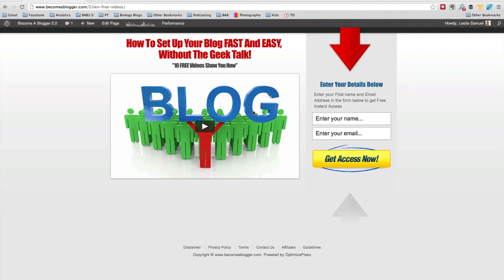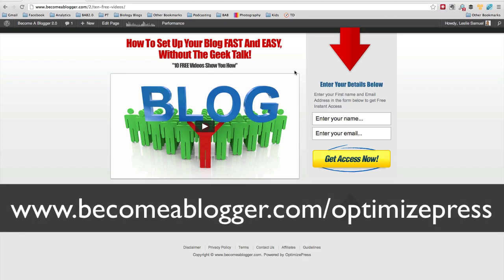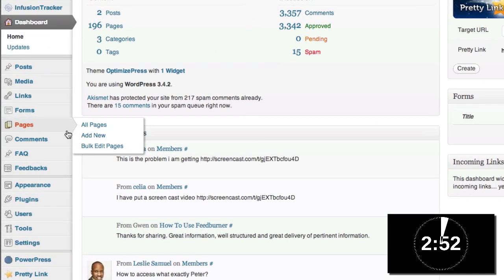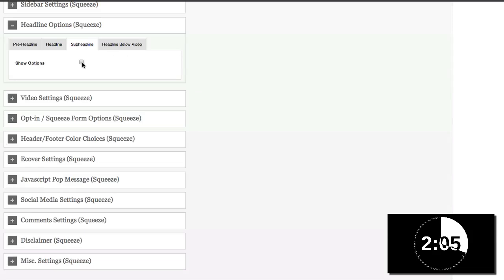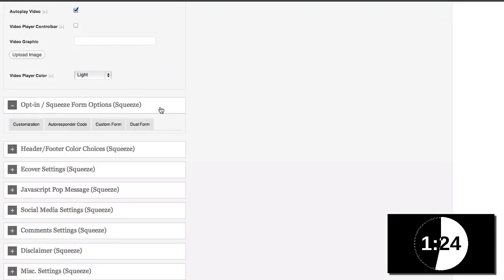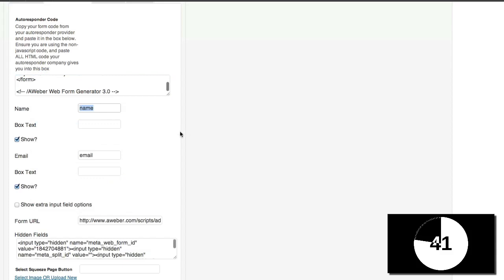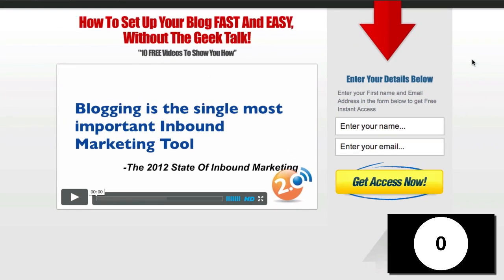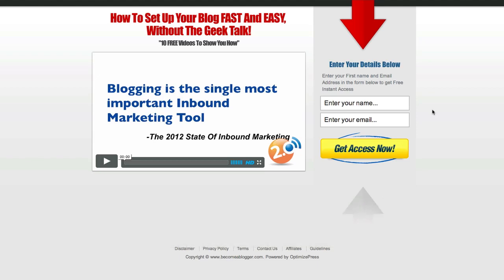How To Create A Squeeze Page In EXACTLY 3 Minutes Or Less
OptimizePress is a Powerful Wordpress theme that allows you to create Squeeze Pages, Sales Pages, Launch Pages and Membership Pages. I love it because it makes it SO easy to do without having any design skills. Check it out!